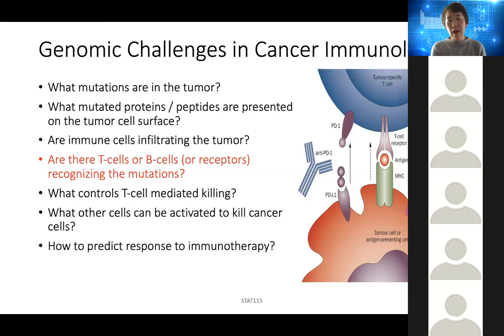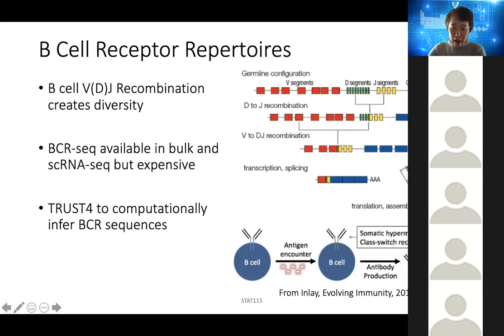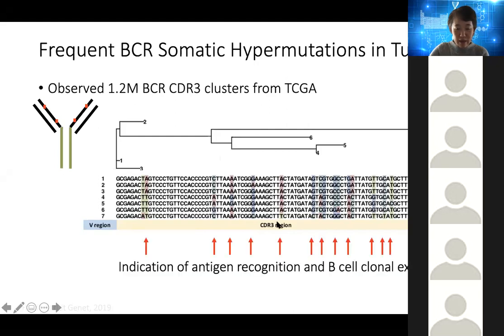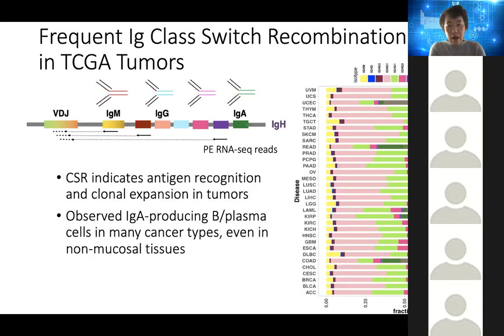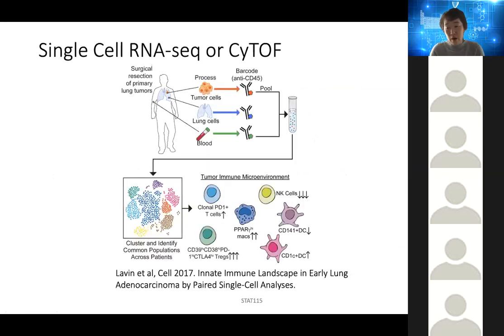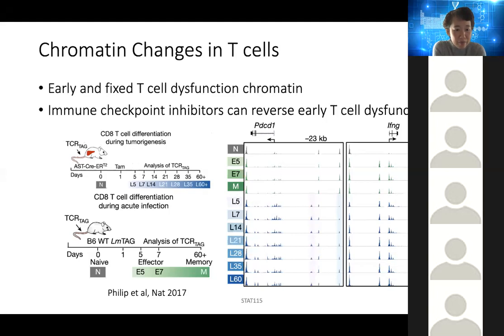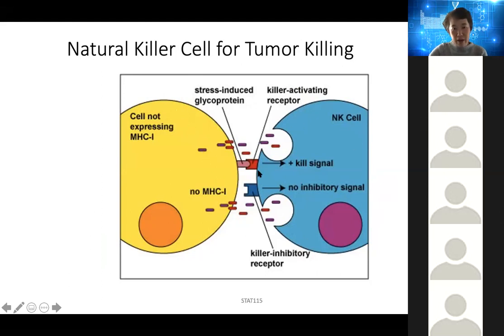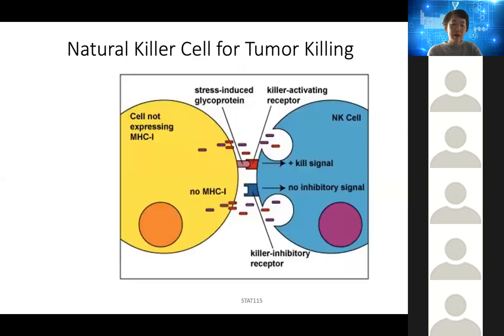2020 STAT115 Lect23.1 Immune Signaling